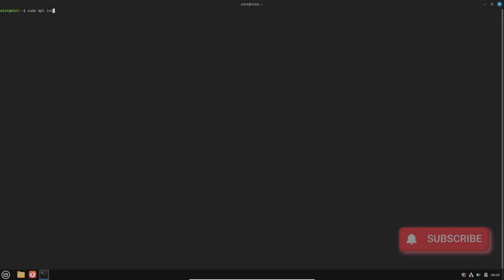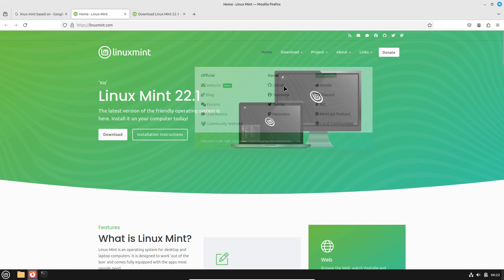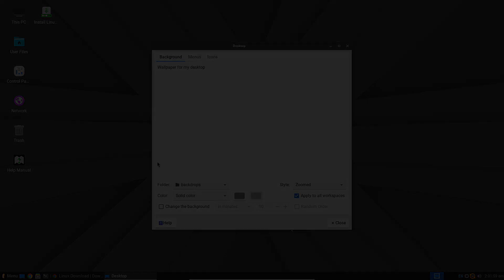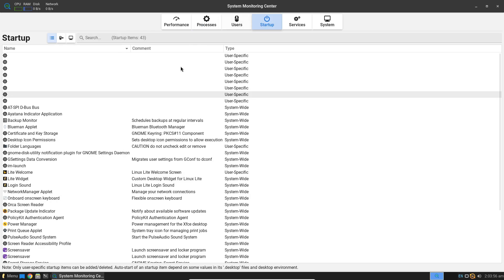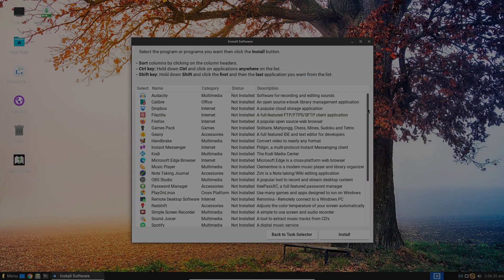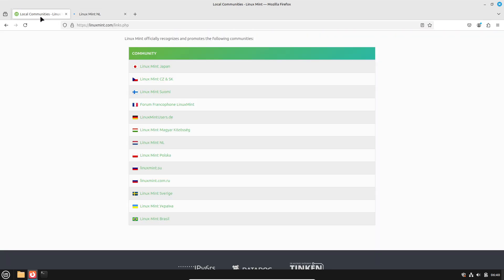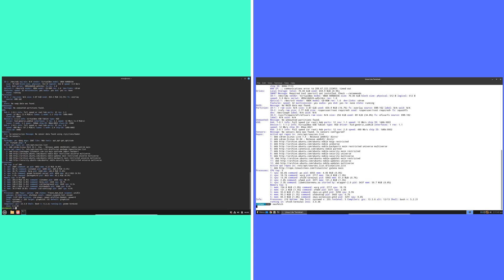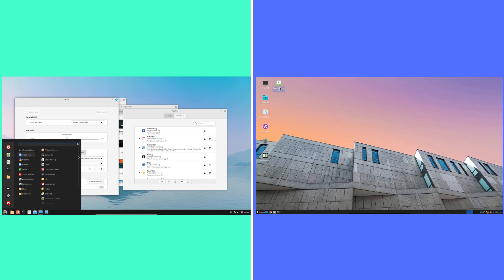Linux Mint vs Linux Lite: Which is Best for YOU?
Confused between Linux Mint and Linux Lite for your next OS? This in-depth 2025 comparison breaks down everything you need to know! We dive into usability, performance, hardware requirements, software management (including Mint's approach vs snaps), and community support for both popular Ubuntu-based distros.

Discover whether Linux Mint (with Cinnamon, MATE, or Xfce) or the lightweight Linux Lite (Xfce) is the perfect fit for you, especially if you're a beginner, switching from Windows, or need a great OS for older computers. We compare their philosophies, ease of use, and help you make the right choice.

💻 Key Points Covered:

    (00:00) Intro: Mint vs Lite Overview
    (00:XX) Philosophy & Design Goals
    (00:XX) Performance: Resource Usage (Cinnamon vs Xfce)
    (00:XX) Hardware Requirements: Old vs Modern PCs
    (00:XX) Usability & Software: Mint vs Lite Experience
    (00:XX) Community & Support Differences
    (00:XX) Final Verdict: Which Should YOU Choose?

Whether you need a polished, feature-rich experience or a snappy, Windows-like interface for less powerful hardware, this guide helps you decide.

Todays Video - !